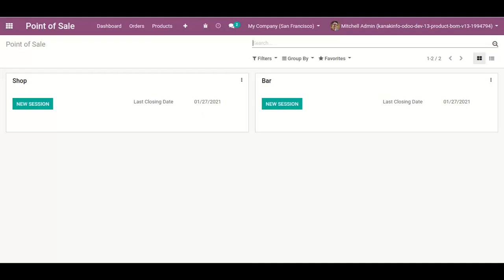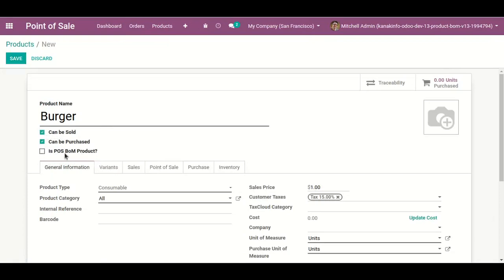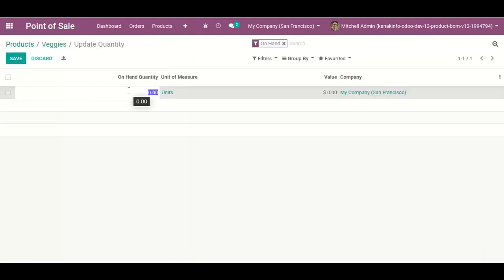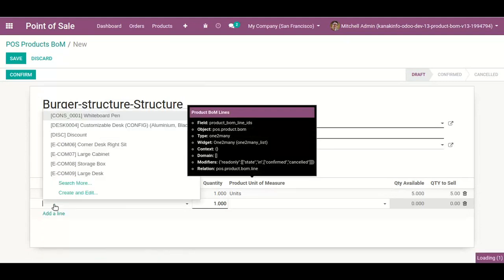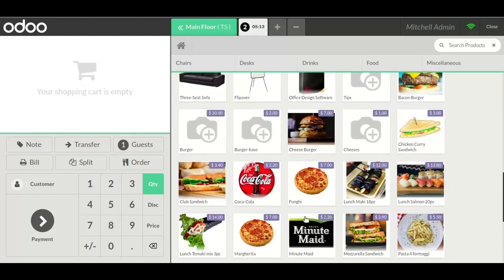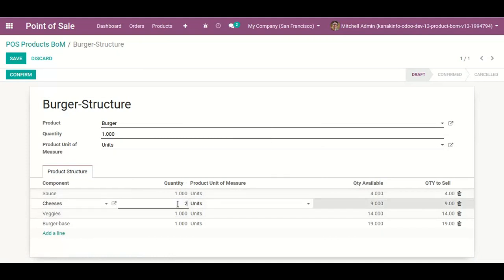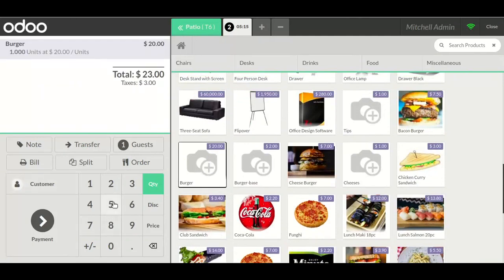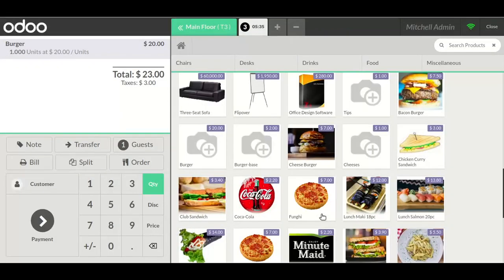Odoo POS Restaurant Module Flow with BOM Management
This video shows how you can perform the basic operations of a restaurant in Odoo. It also covers the function of a custom BOM management module which can be very useful where the stock of ingredients has to be managed rather than the main product. for e.g a Burger is comprised of buns/patty, some onions, cheese slices, or coffee is made using milk, coffee beans, and sugar so we would want to maintain the stock of all the ingredients and keep a check on the stock while selling any item.